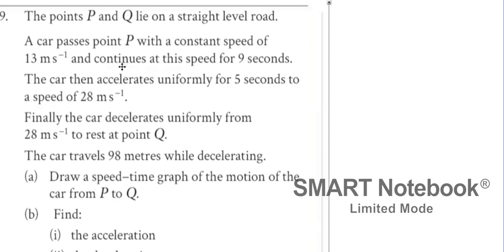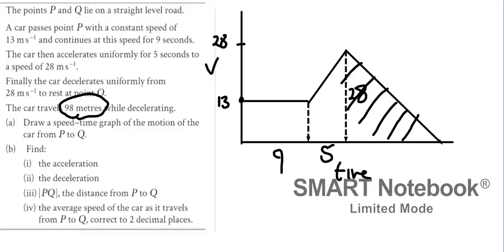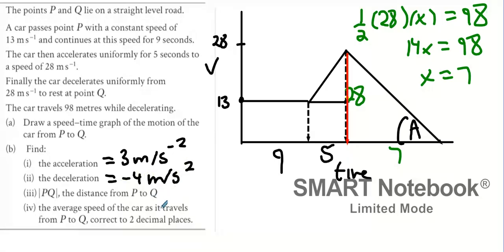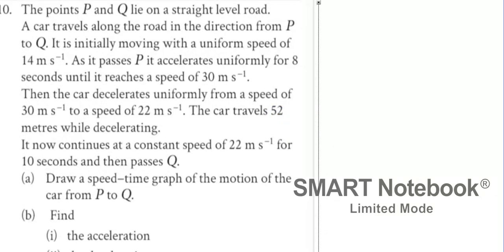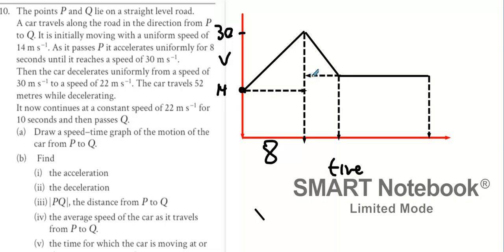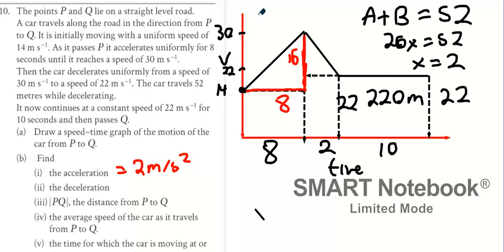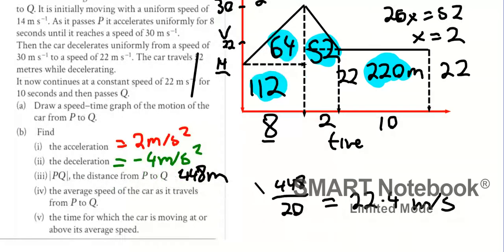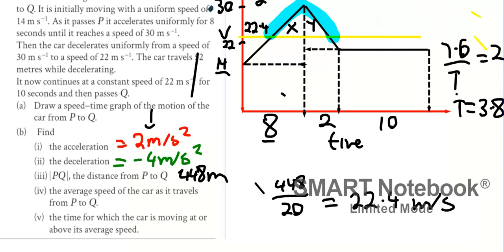5napp 2B q9q10